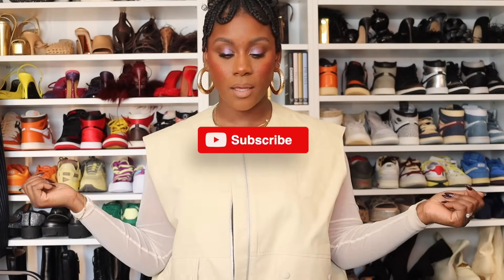Never Stress about Getting Dressed Again! The Guide to Creating Endless Outfit Combos Style Series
Welcome to Episode 3 of the Signature Style Series where we breakdown how to find your personal style, what clothing works best for you and eliminating the stress of getting dressed. I am dropping all the gems on how to find your signature style. This episode is all about creating endless outfit combos or formulas that you can wear over and over again. They are combinations that always work and a guaranteed to look great.